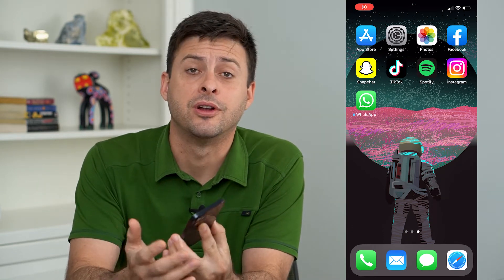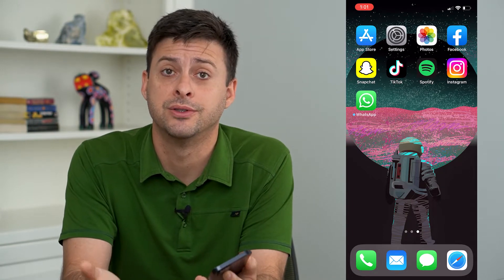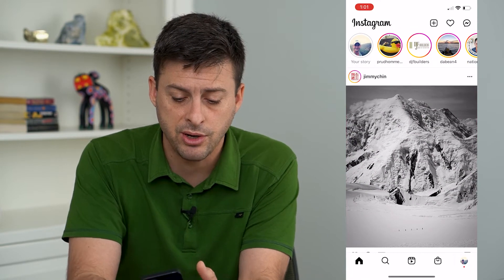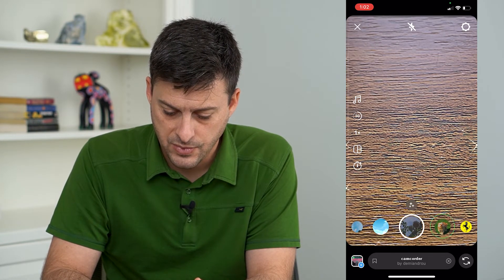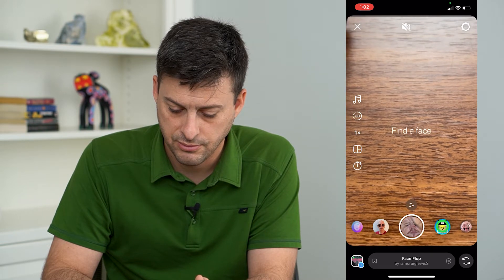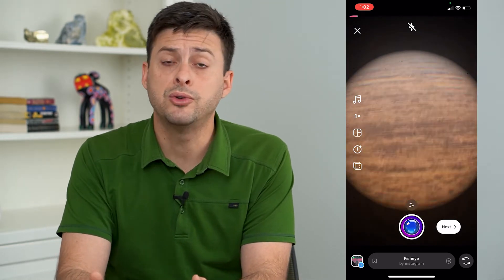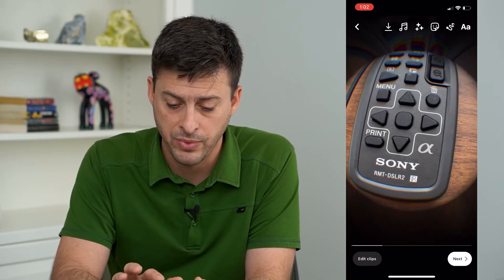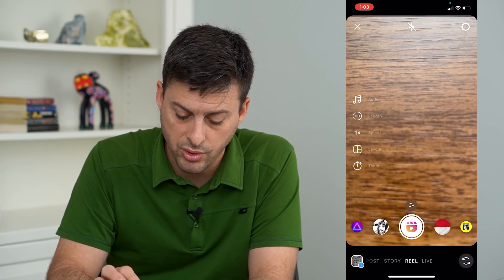How To Remove Effect Name On Instagram Reels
Let's remove the name of an effect that you use on your Instagram reels so no one knows which effect you used or that you used one at all.